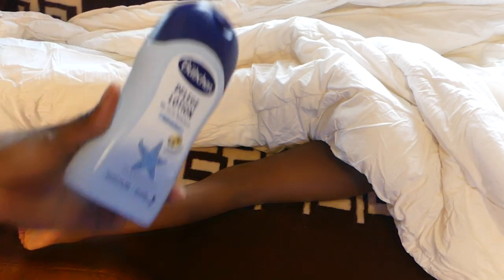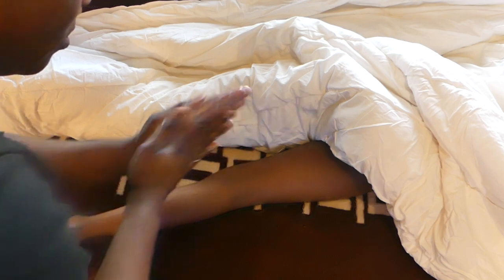HAND & LEG SCRATCH ( KIDS ) MASSAGE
HALLO MY  LOVELY  PEOPLE!!
The massage therapy are well -know- and hand massage is no exception. Having  your hand massage also ease muscle tension, reduce pain, and help you feel more relaxed.

BE HEALTHY
THANK YOU  GUYS FOR  YOUR SUPPORT:::